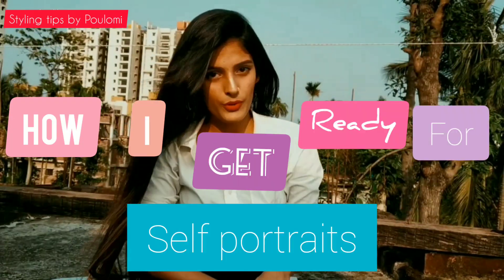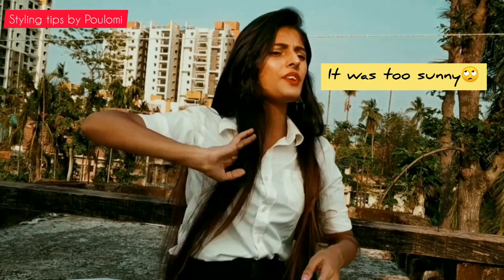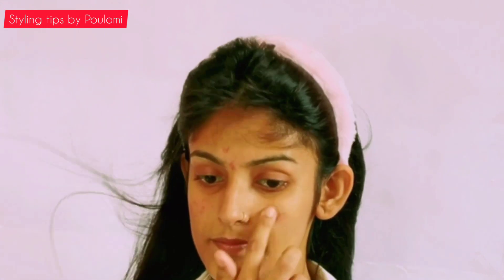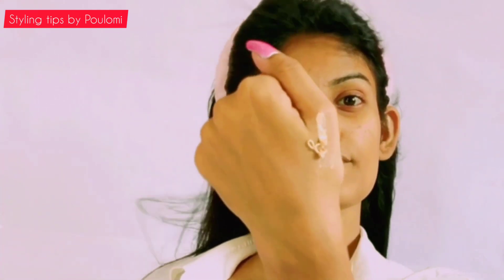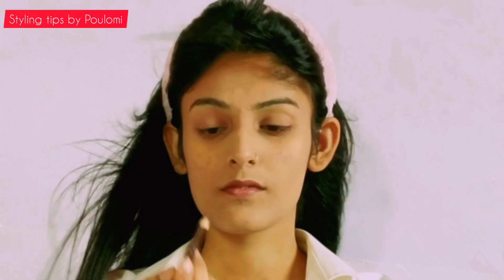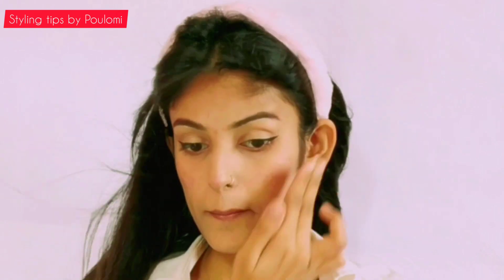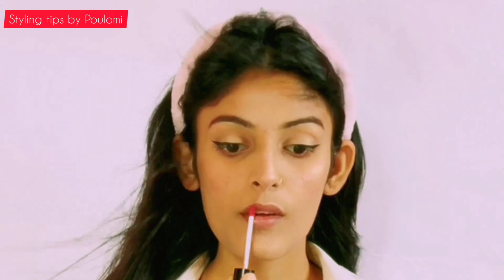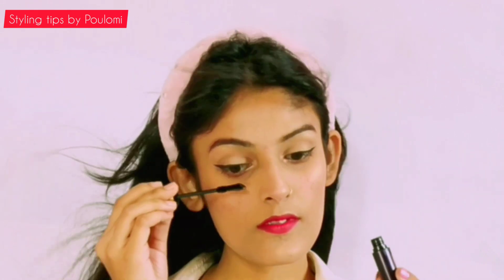Basic makeup for beginners| Everyday Makeup look | daily makeup look | Poulomi Mukherjee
I am not a makeup artist but i have tried my best to help u all learn simple makeup.

song: play date
Artist: Melanie Martinez
Album: Cry Baby (Deluxe Edition)
Released: 2015
Genre: Alternative/Indie